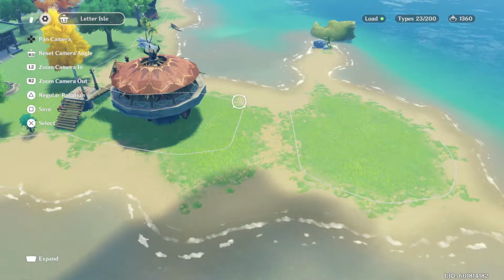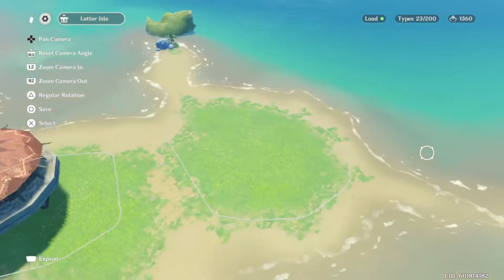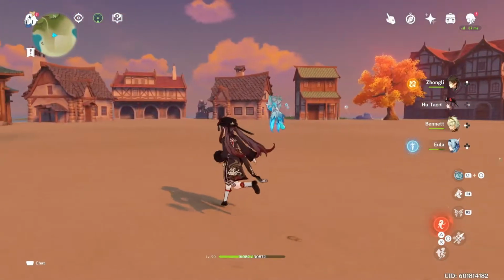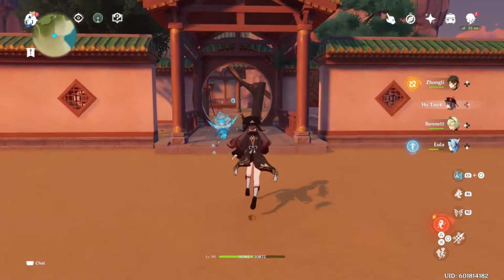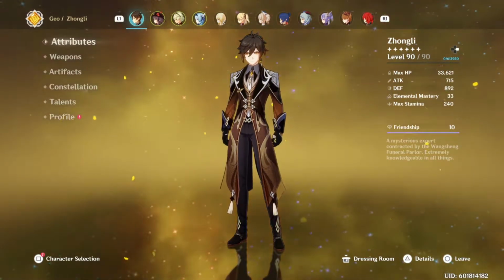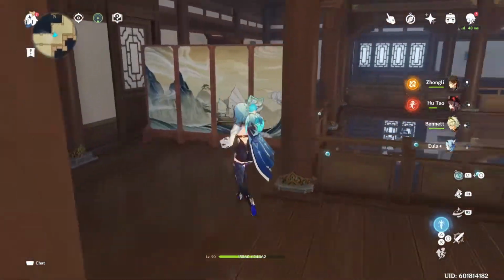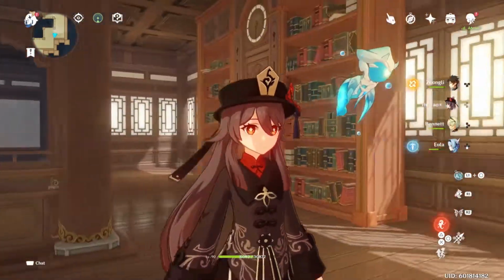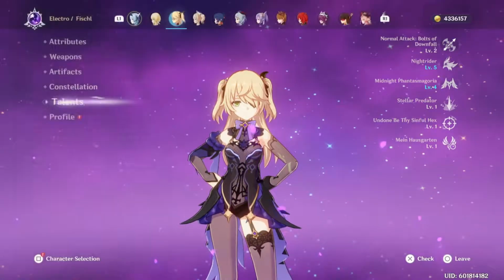Updated House Tour Before 1.6 I Genshin Impact